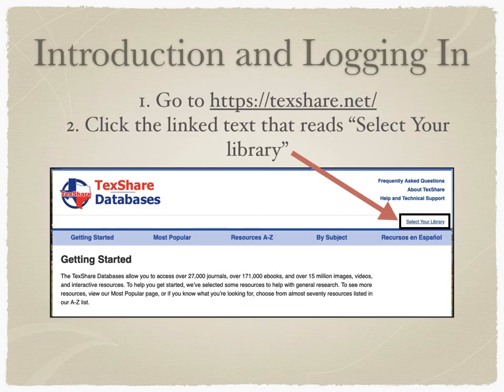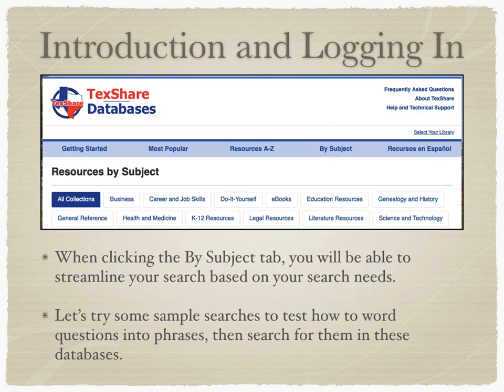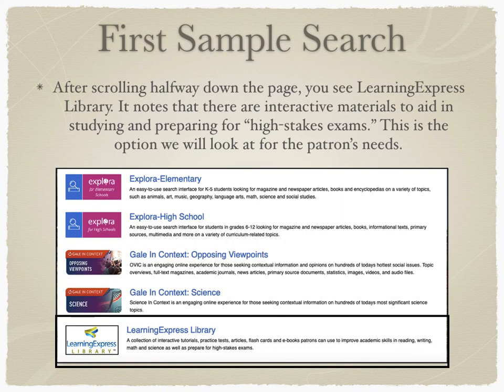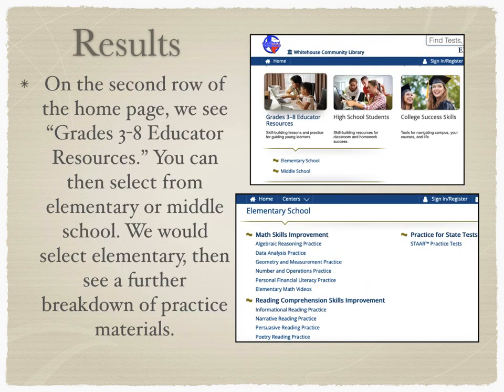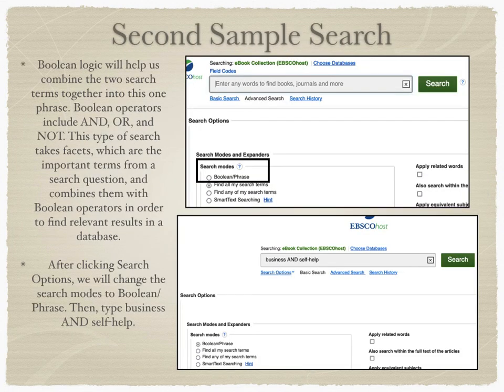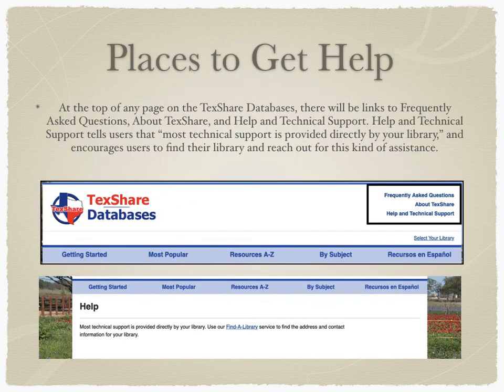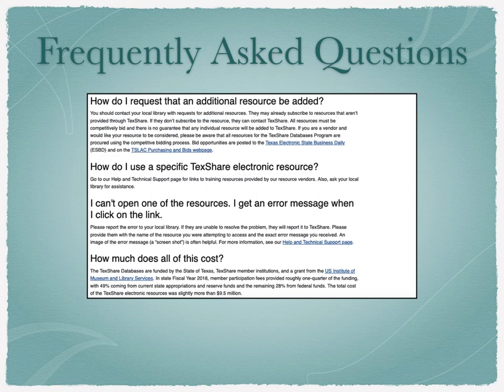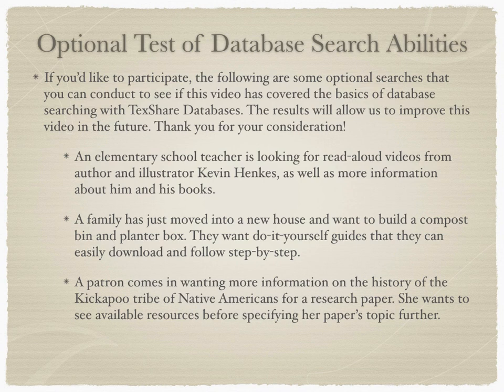TexShare Databases Instructional Session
This is a video made for a course I completed while enrolled in Texas Woman's University's graduate program for Library and Information Studies. The course was LS 5263.23 Information Sources & Services, which I took with professor Stephen Lingrell in the spring 2022 semester. This project is for an instructional session in which we teach a select group of people who might use a library's services how to effectively use that service. Mine is a walkthrough of how to use the TexShare Databases, a collection of databases and electronic resources that people across the state of Texas can access through their public and academic libraries.